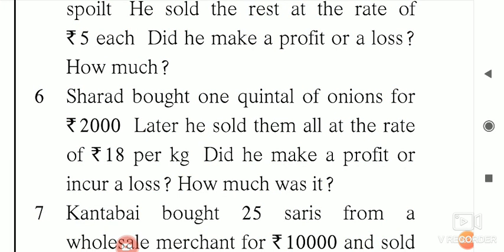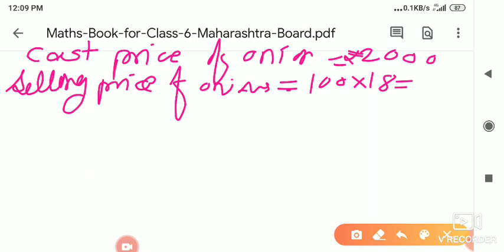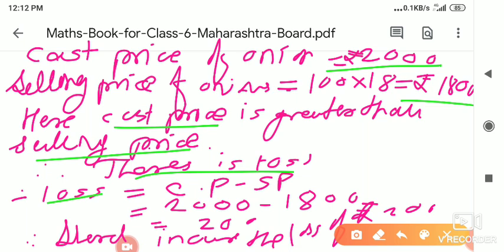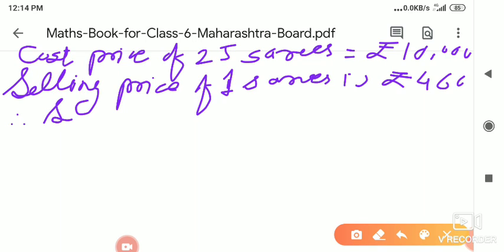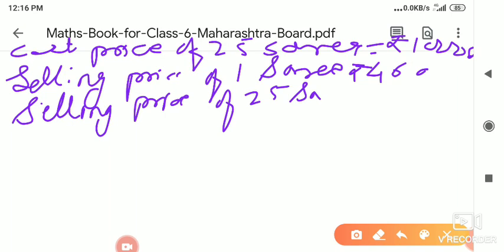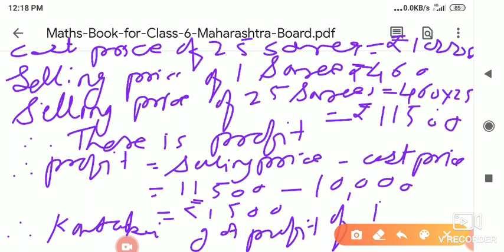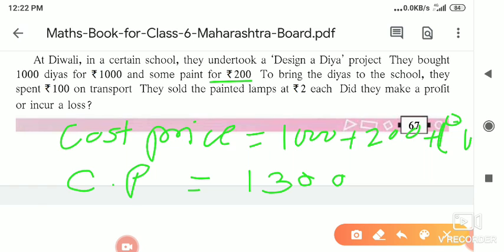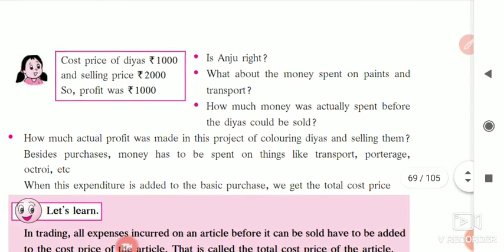13.Profit-Loss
Std 6th